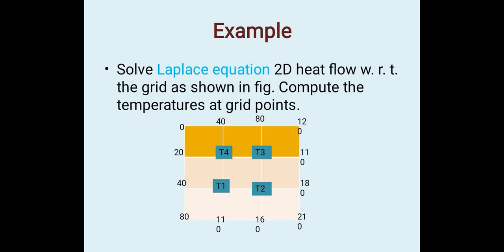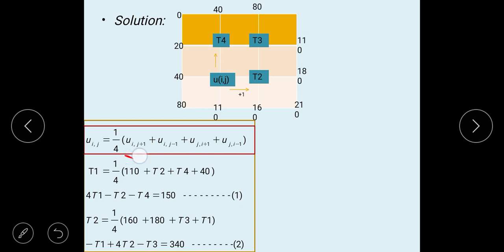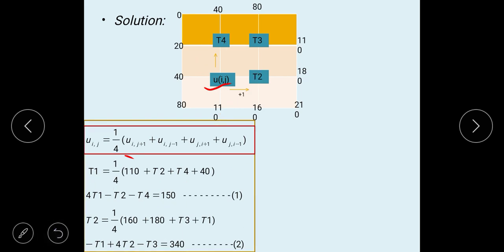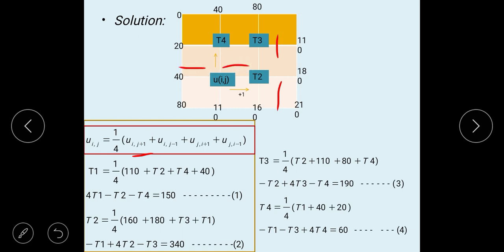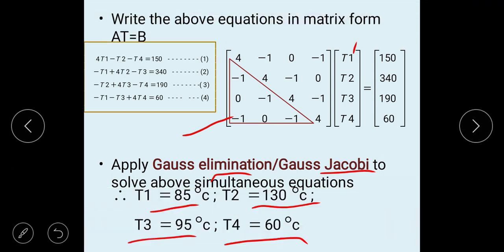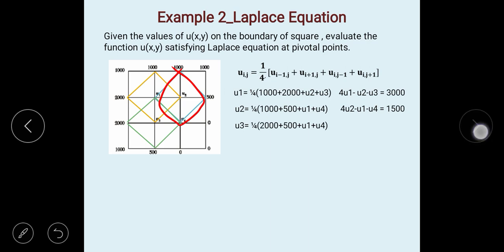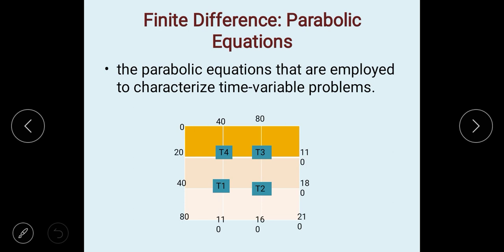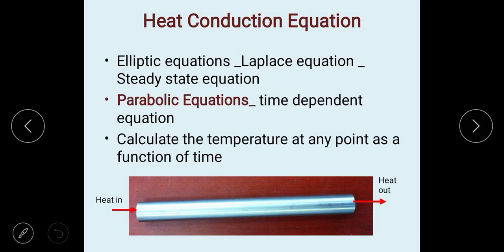Numerical On Laplace Equation - steady state systems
In this you will learn how to solve steady state problems e.g. temp. distribution in the plate under steady state using laplace PDE